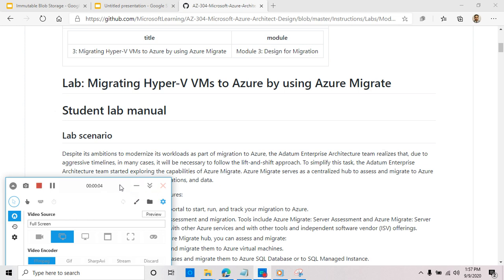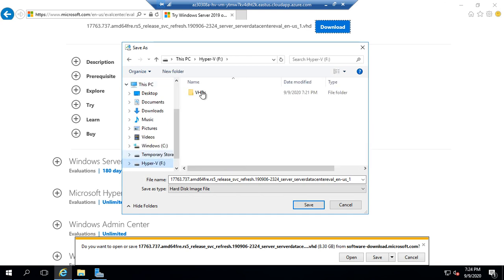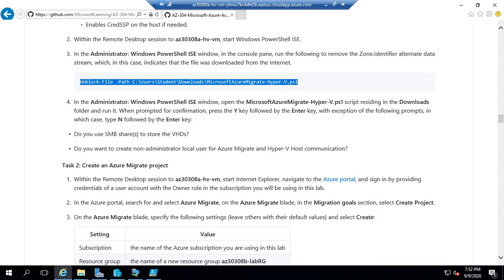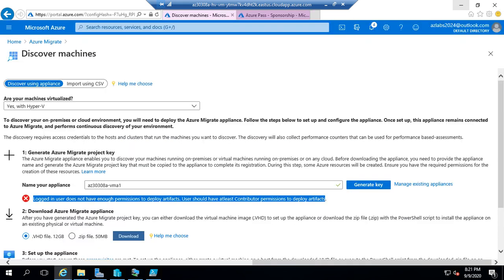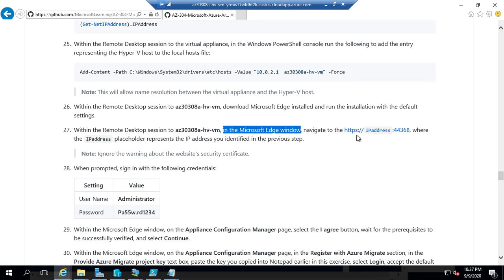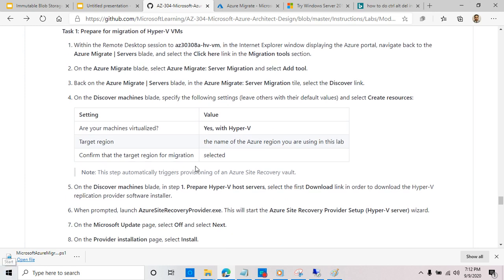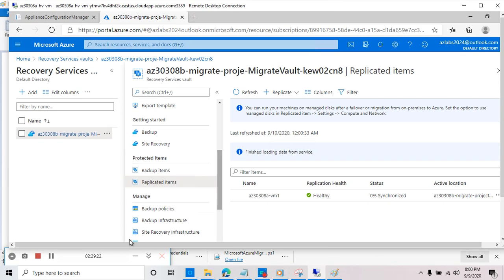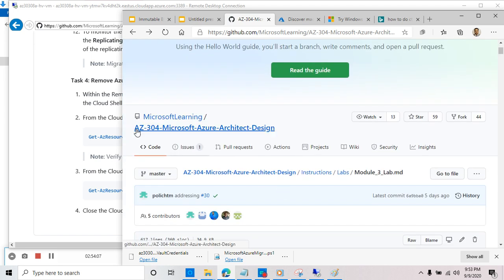Lab: Migrating Hyper V VMs to Azure by using Azure Migrate-AZ 304 Microsoft Azure Architect Design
- This is a long but very useful lab. We have created an on-prem environment where virtualization is achieved using Hyper-V. A windows Server is running in our on-prem environment.

We used Azure Migrate to perform assessment and then successfully migrate to Azure environment.

Lab: Migrating Hyper-V VMs to Azure by using Azure Migrate

Objectives:
Prepare Hyper-V for assessment and migration by using Azure Migrate
Assess Hyper-V for migration by using Azure Migrate
Migrate Hyper-V VMs by using Azure Migrate

crete lab environment:
Deploy an Azure VM by using an Azure Resource Manager QuickStart template
Configure nested virtualization in the Azure VM

Exercise 1: Prepare for assessment and migration by using Azure Migrate
The main tasks for this exercise are as follows:
Configure Hyper-V environment
Create an Azure Migrate project
Implement the target Azure environment

Exercise 2: Assess Hyper-V for migration by using Azure Migrate
Deploy and configure the Azure Migrate appliance
Configure, run, and view an assessment

Exercise 3: Migrate Hyper-V VMs by using Azure Migrate

Prepare for migration of Hyper-V VMs
Configure replication of Hyper-V VMs
Perform migration of Hyper-V VMs